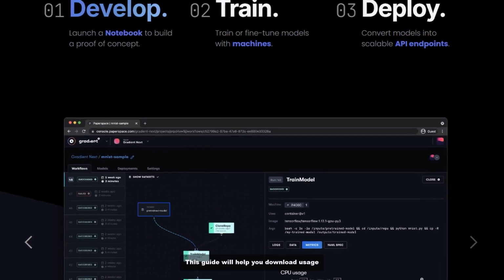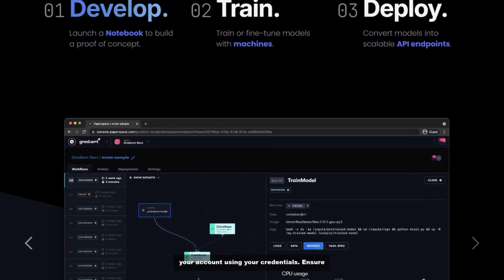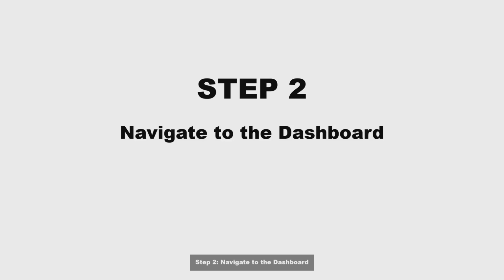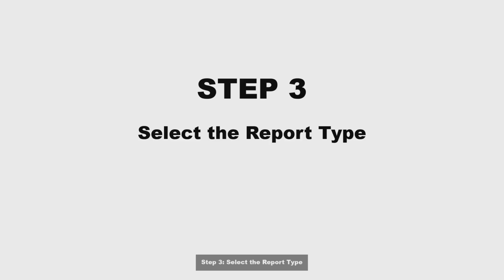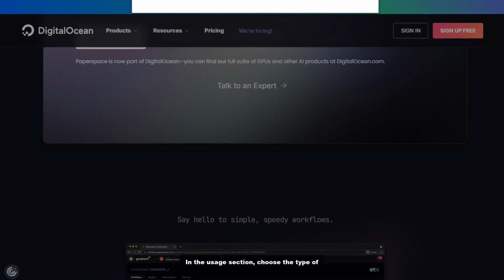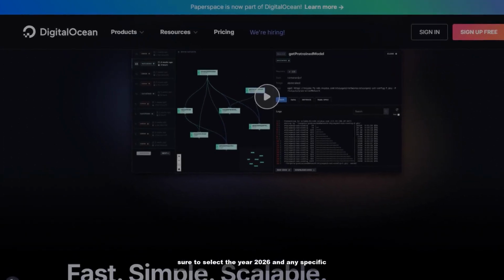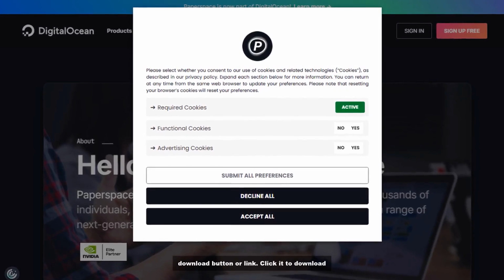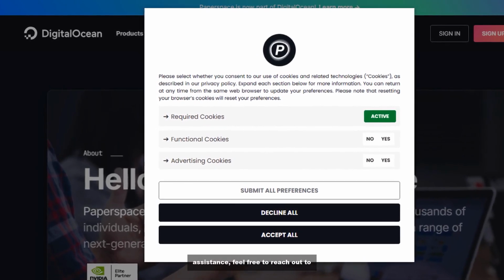How To Download Usage Reports On Paperspace Gradient 2026 (SIMPLE GUIDE)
In this video, we will show you how to download usage reports on Paperspace Gradient 2026 with our simple guide. Learn the step-by-step process to access your data efficiently.